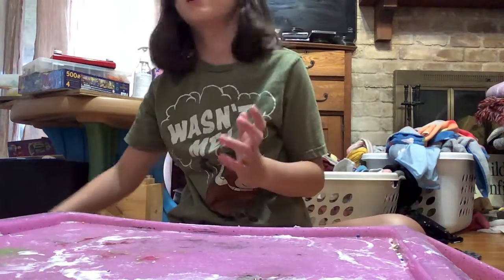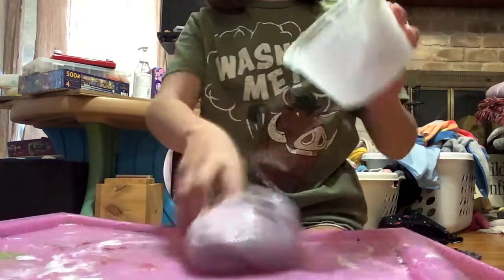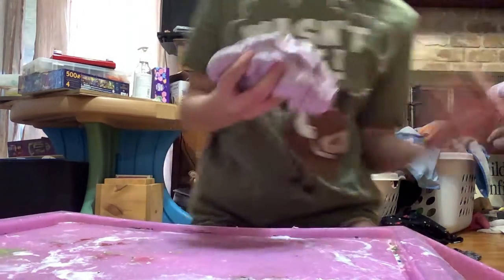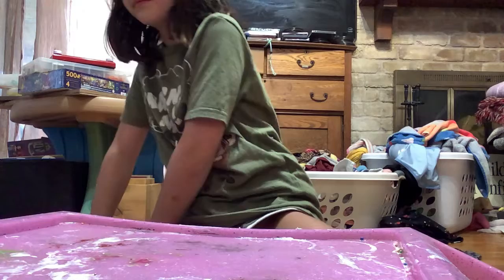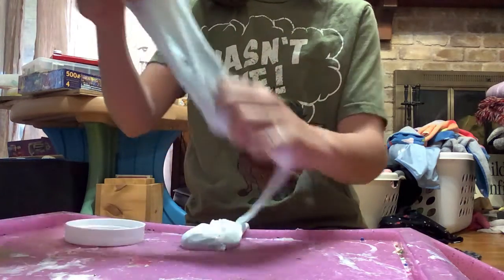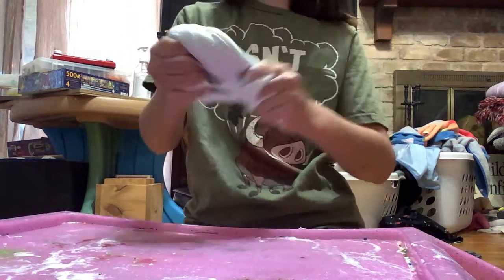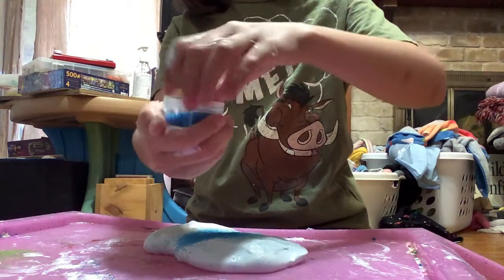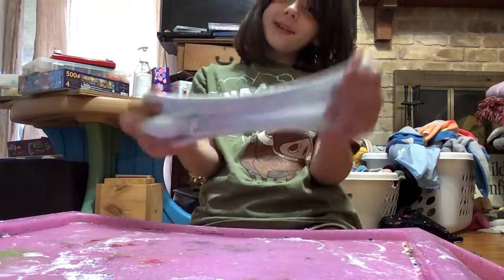Some new slimes I made